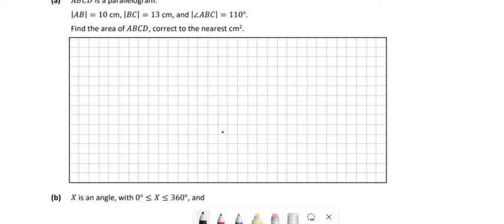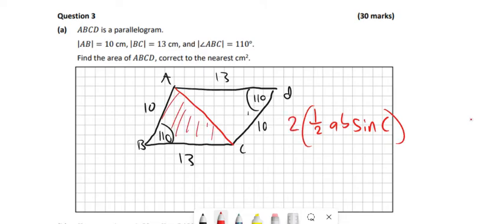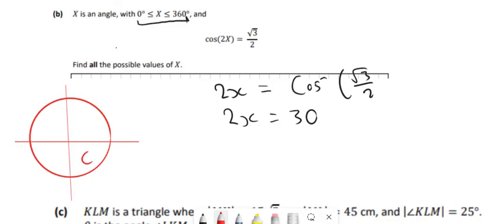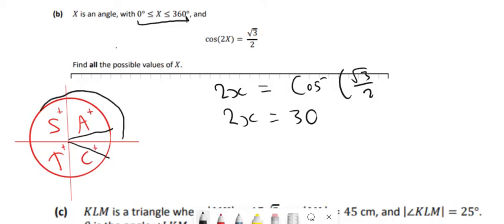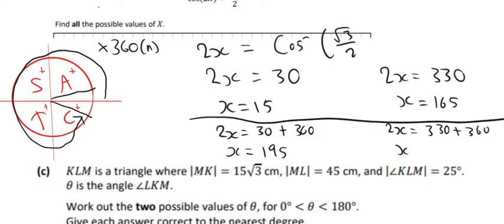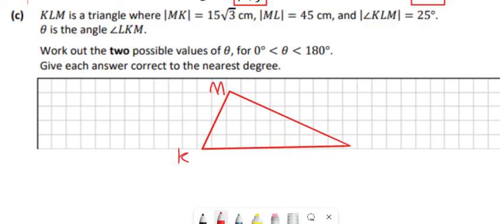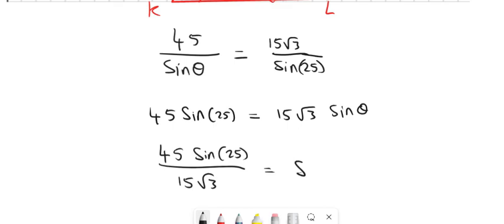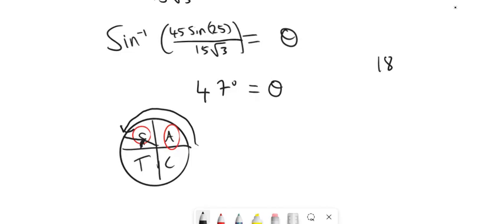Leaving Cert 2024 Higher Maths Paper 2 Q3